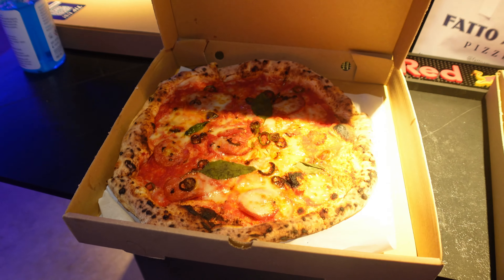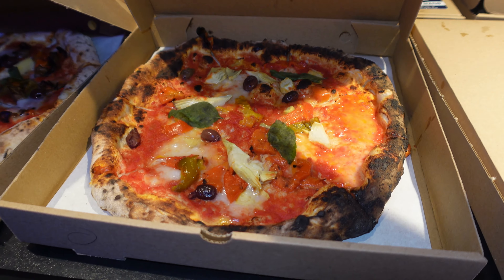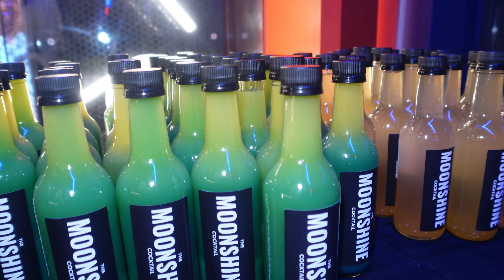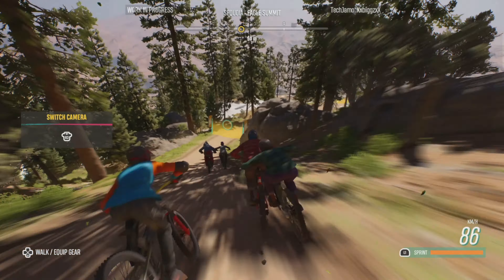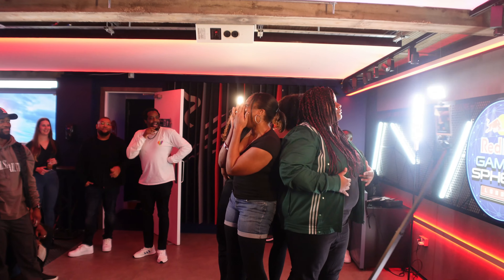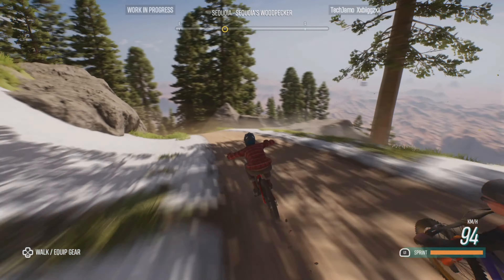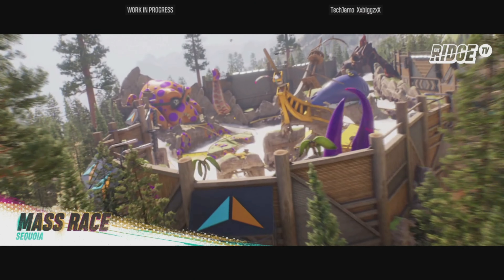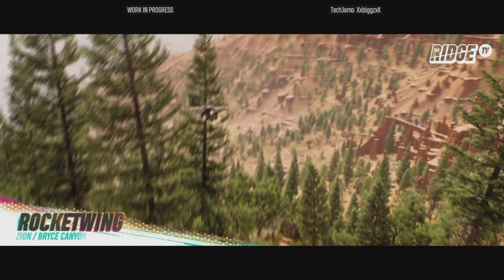RIDERS REPUBLIC LAUNCH EVENT | REDBULL GAMING SPHERE LDN Mini Vlog (UK) 4K